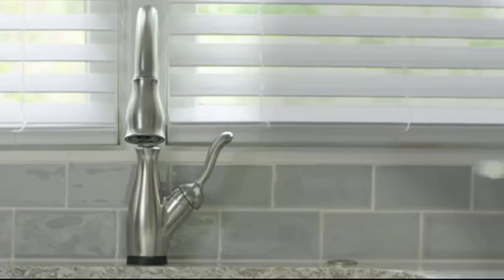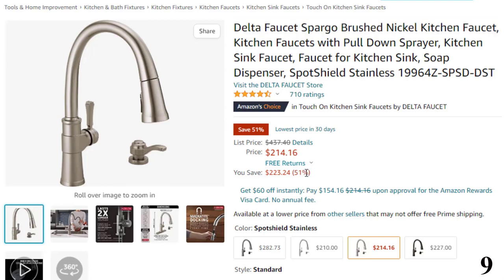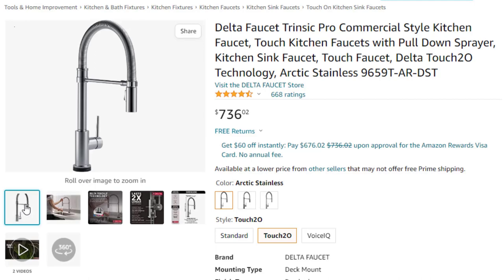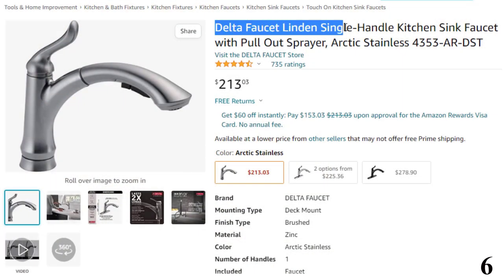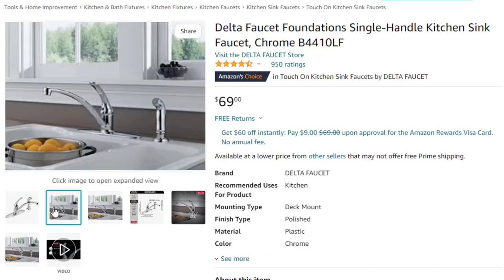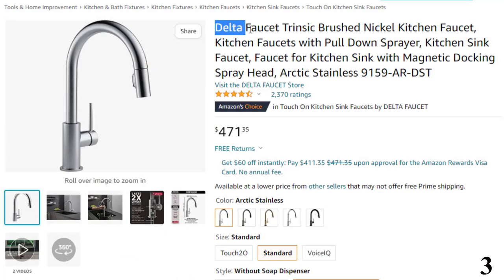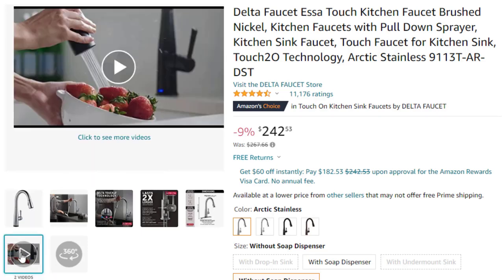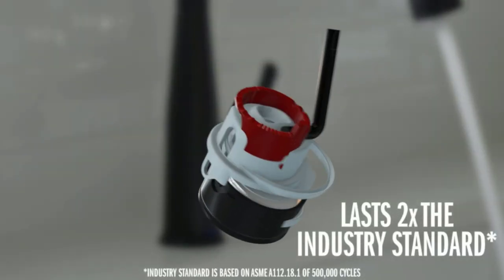Top 10 Best Delta Kitchen Faucets In 2022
List Of Top 10 Best Delta Kitchen Faucets:
References to the goods:
1)► Delta Faucet Leland Touch Kitchen Faucet Brushed
2)► Delta Faucet Essa Touch Kitchen Faucet Brushed
3)► Delta Faucet Trinsic Brushed Nickel Kitchen Faucet
4)► Delta Faucet Windemere 2-Handle Kitchen Sink Faucet
5)► Delta Faucet Foundations Single-Handle Kitchen
6)► Delta Faucet Linden Single-Handle Kitchen Sink Faucet
7)► Delta Faucet Cassidy Single-Handle Kitchen
8)► Delta Faucet Trinsic Pro Commercial Style
9)► Delta Faucet Spargo Brushed Nickel Kitchen Faucet,
10)► Delta Faucet Linden Single-Handle Kitchen
Add a touch of sophistication to your kitchen with our list of the best Delta kitchen faucets. Faucets are necessary for any kitchen, allowing you to wash your hands and rinse fruits and vegetables quickly while keeping the place around you clean. Delta’s smart kitchen faucets have measurable water distribution, touchless control functions, increased flow rate, and a classic design suitable for contemporary homes.
With various advanced features and other options, choosing the right faucet for your kitchen may be challenging. So, take a look at our list to learn more and make an informed decision.